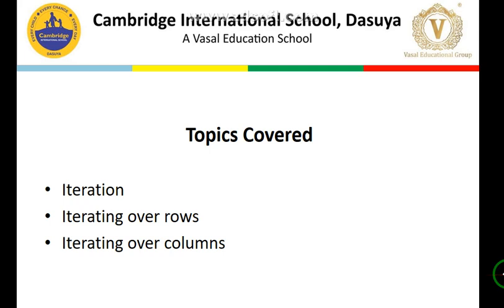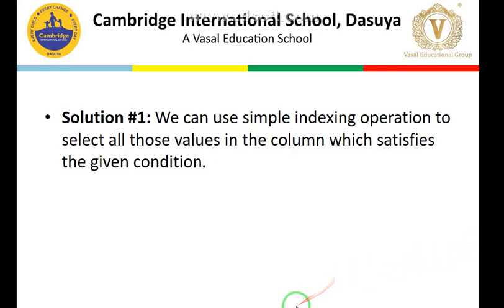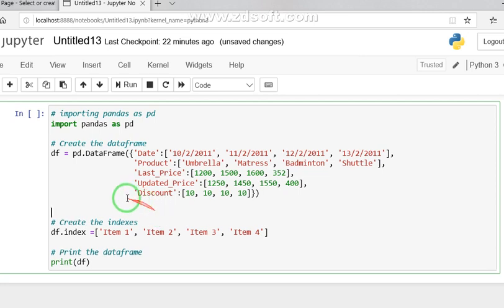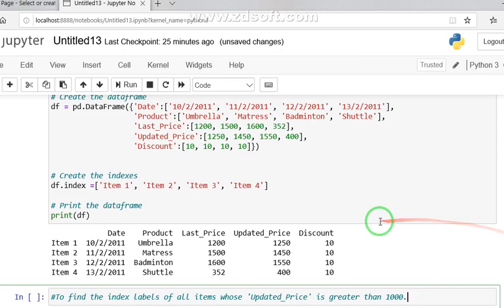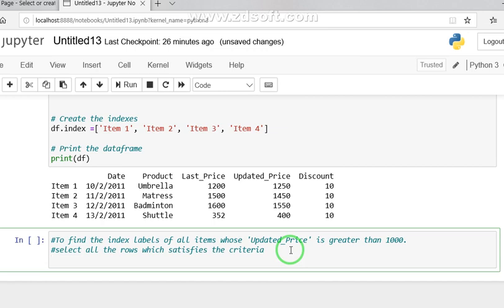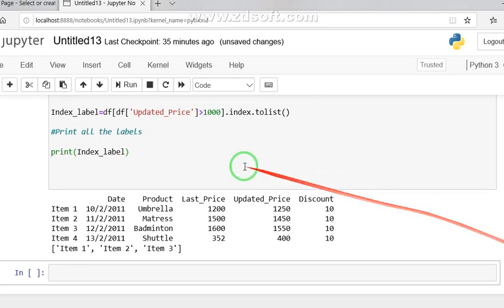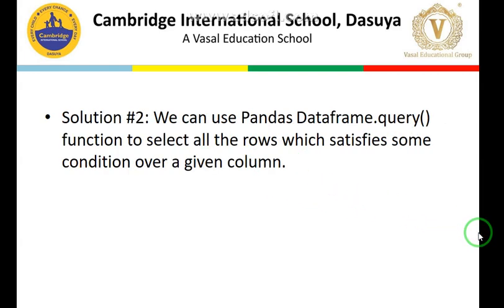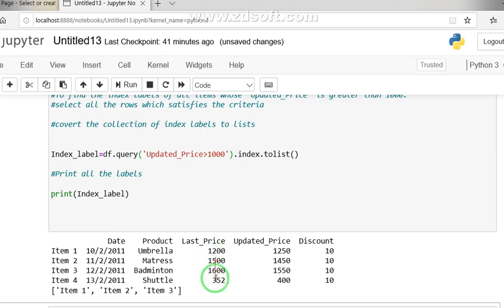Grade 12 IP Pandas Dataframe Indexing using Labels 15 04 2020